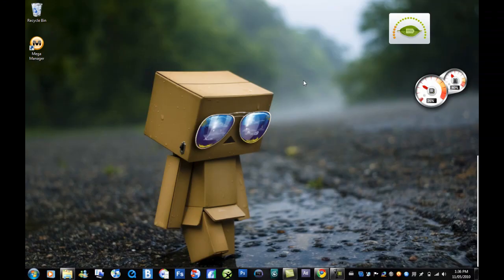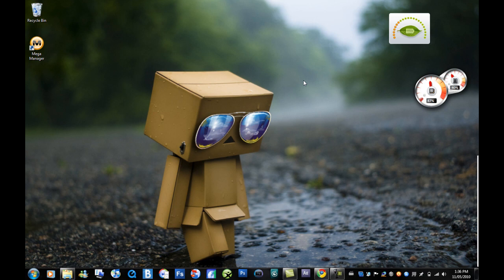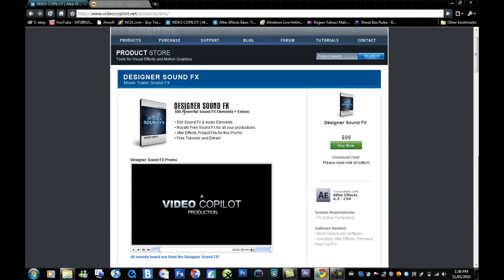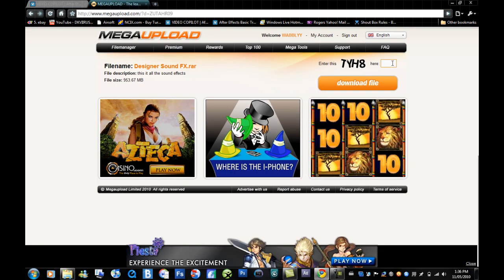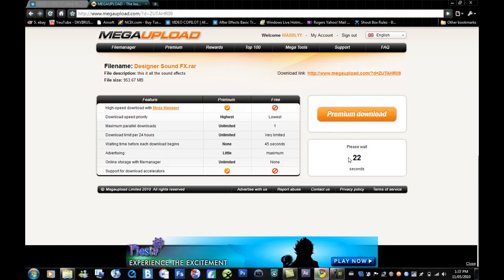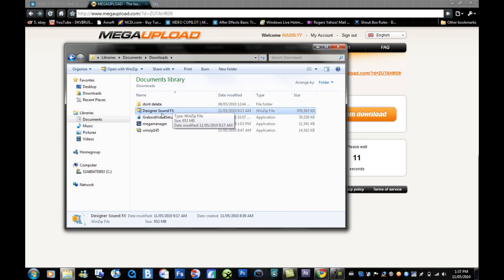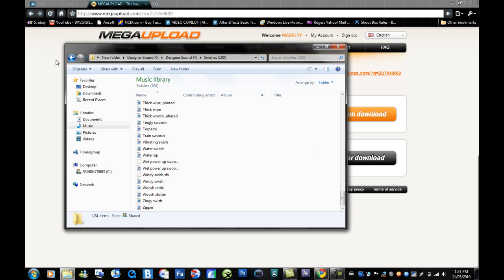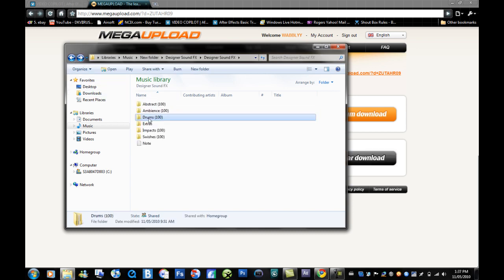How To Get Video Copilot Sound Effects FREE Tutorial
i was kinda stuffed up